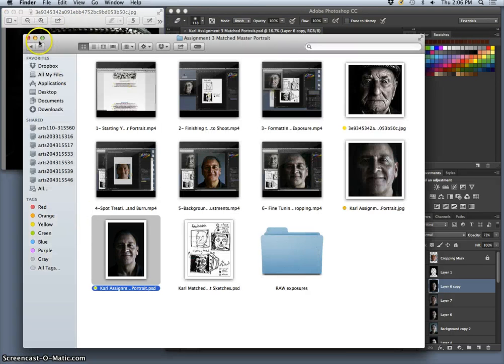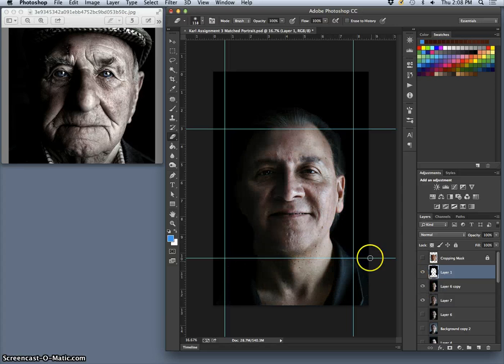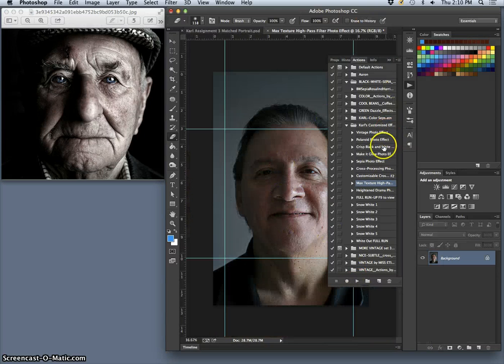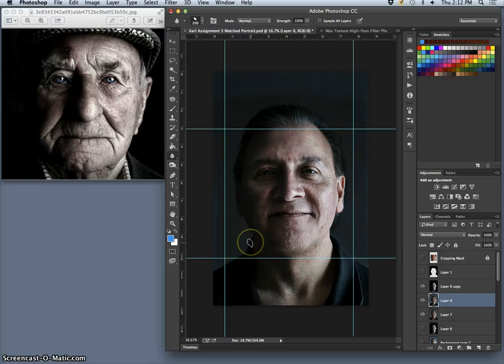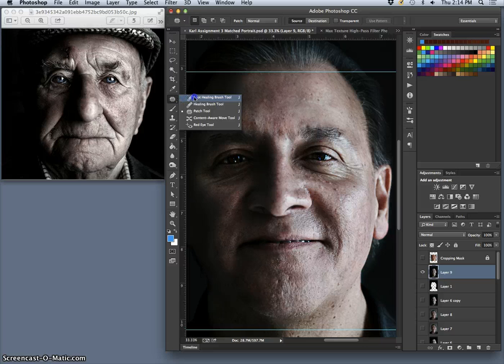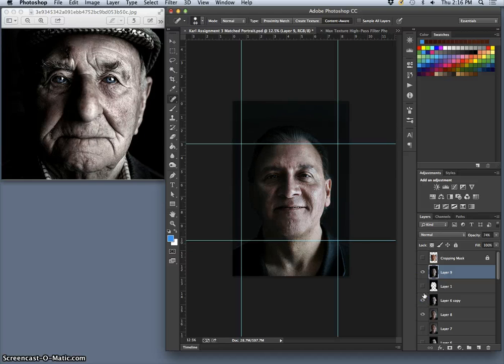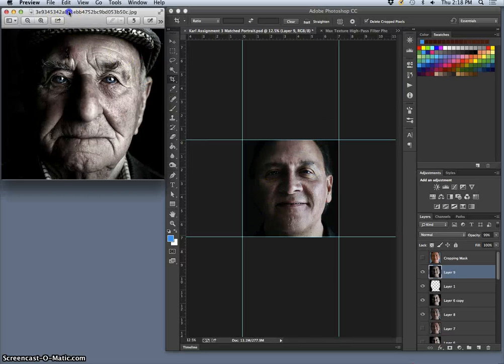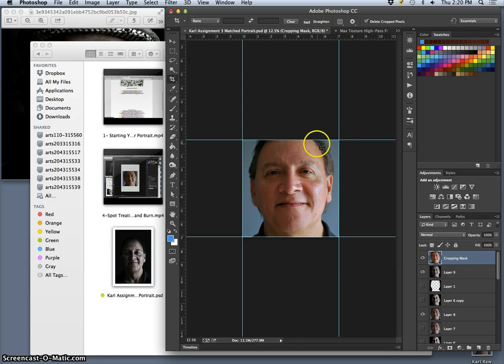7 Making Final Decisions